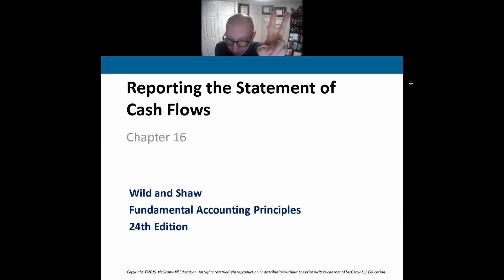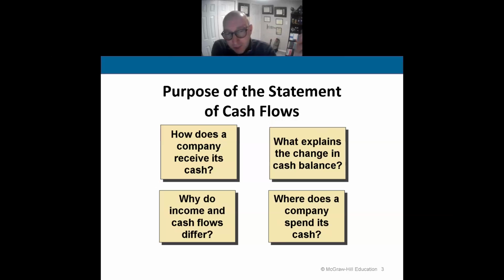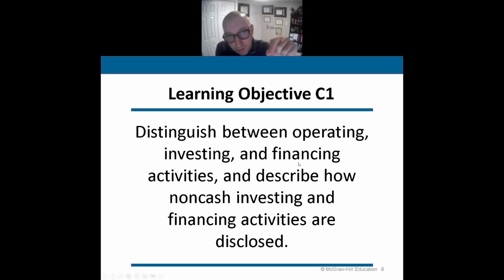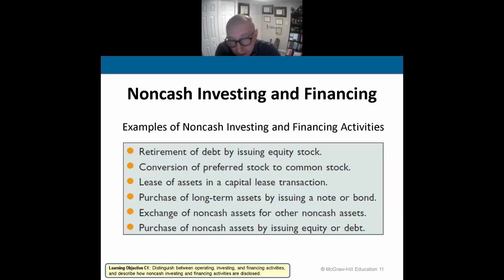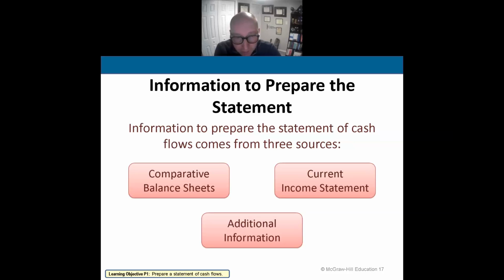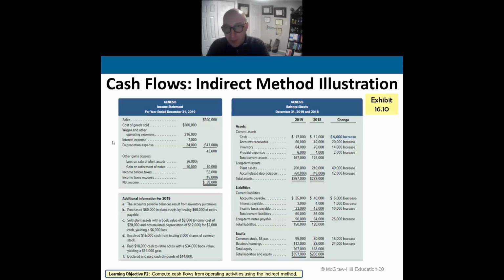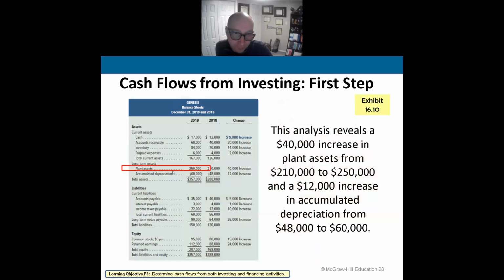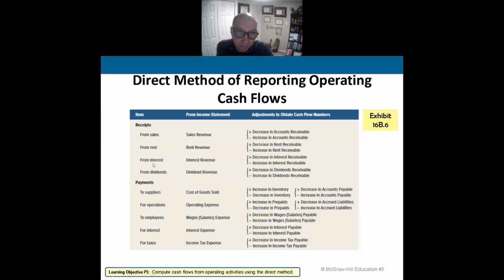Reporting the Statement of Cash Flows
This video describes Reporting the Statement of Cash Flows.